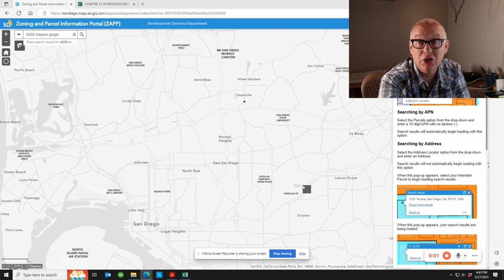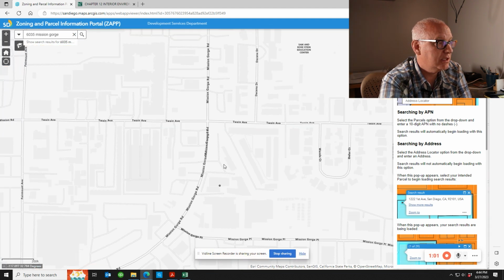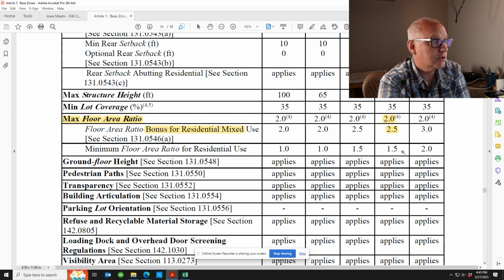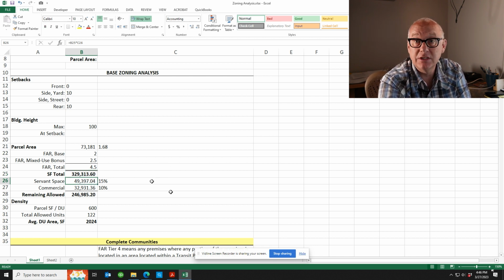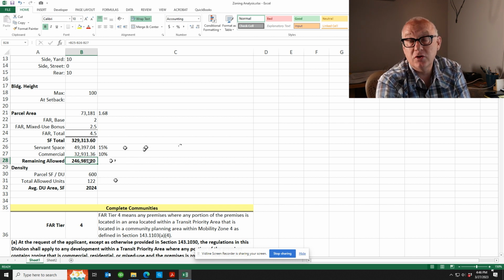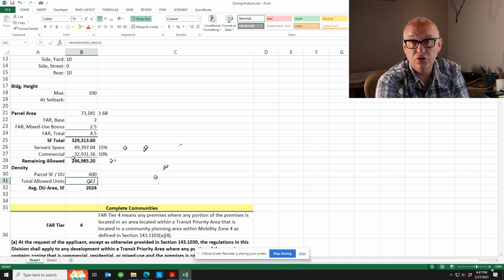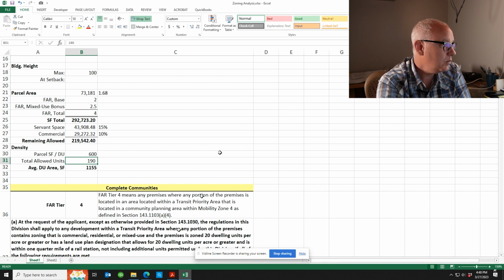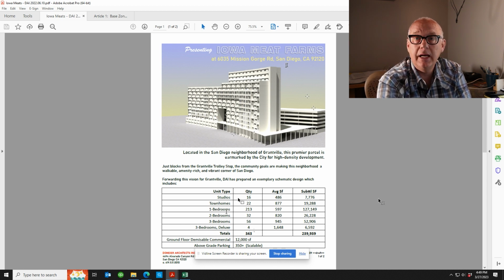Floor Area Ratio Explained